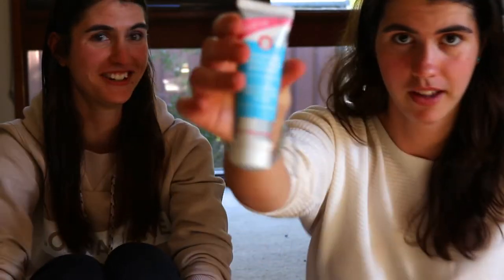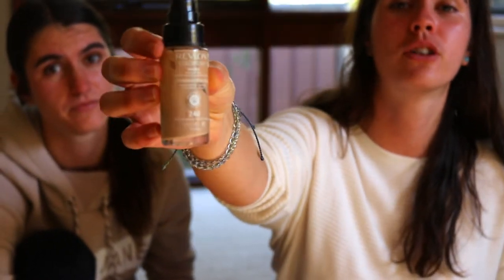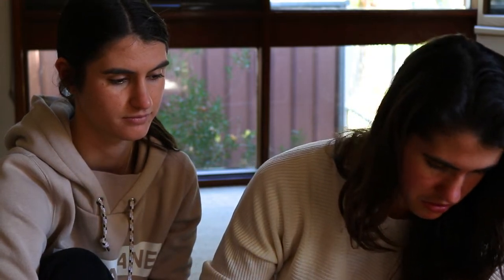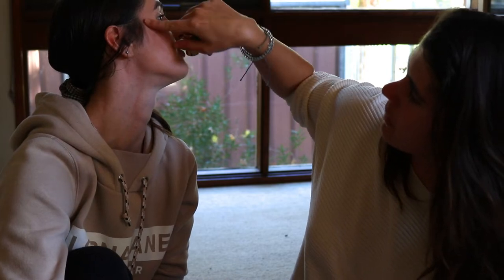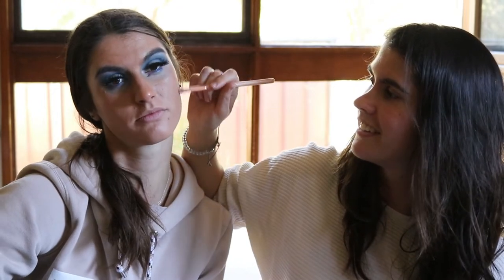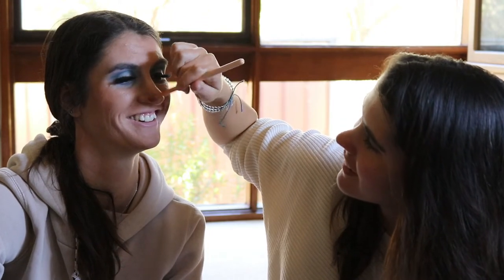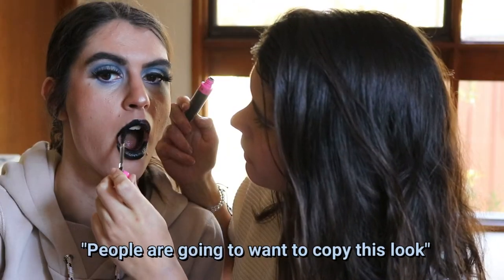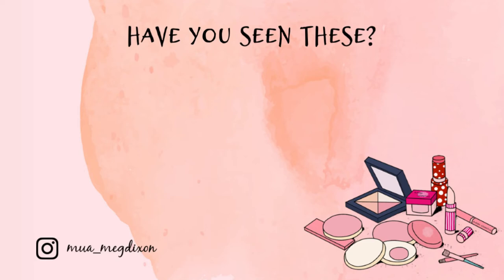My Twin Sister Does My Makeup | Twin Tag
Hope you guys enjoy watching just as much as I enjoyed filming this video aha.
BTW sorry about the lighting changes through the video, I had the setting on automatic.

LET’S CONNECT!